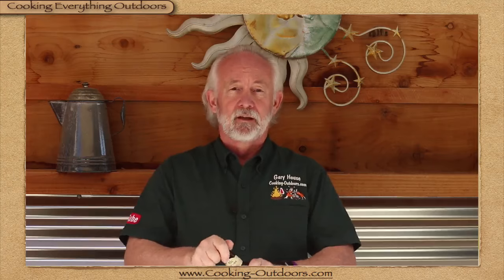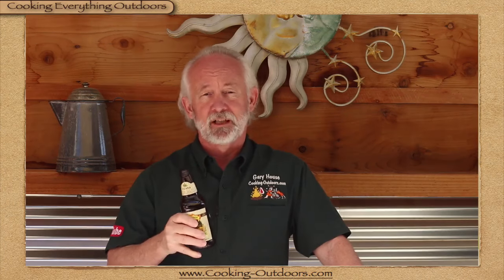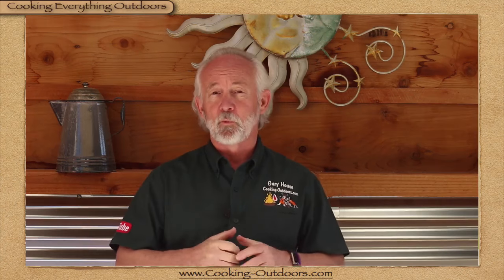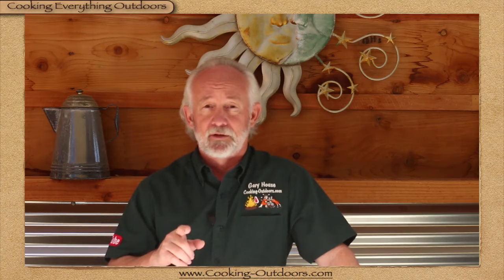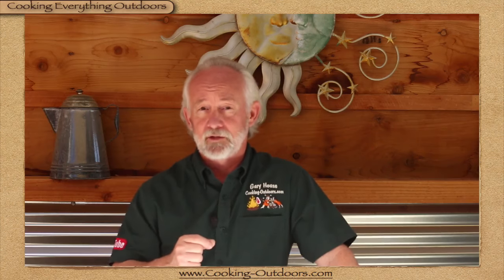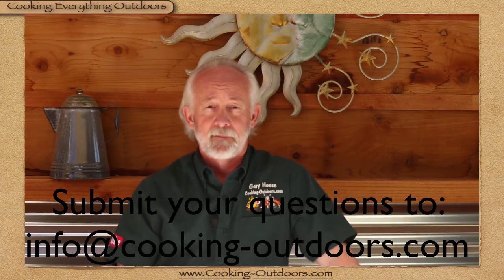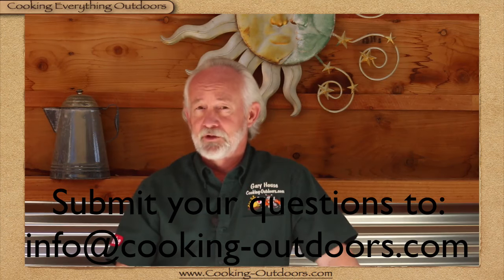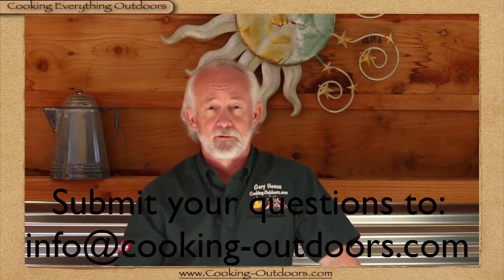Dutch oven cleaning and Ribs questions | Q & A with Gary | Oct 13, 2016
Today I am answering a couple questions about Dutch oven cleaning and re-seasoning and the age old question about removing the membrane from the ribs before you cook them.

Let me know if you like the new intro!

Answering your Outdoor Cooking Questions every Thursday!